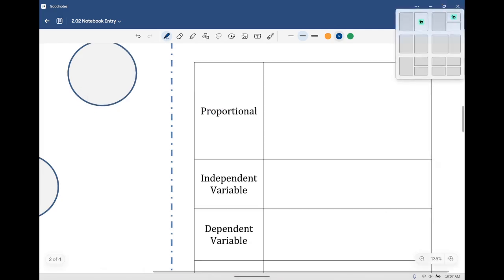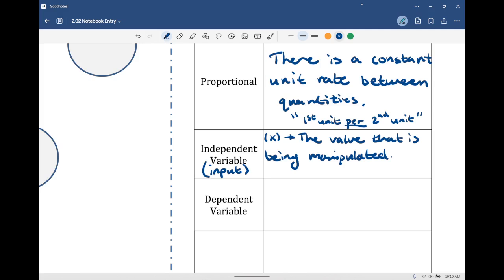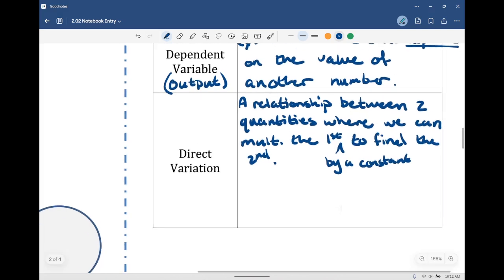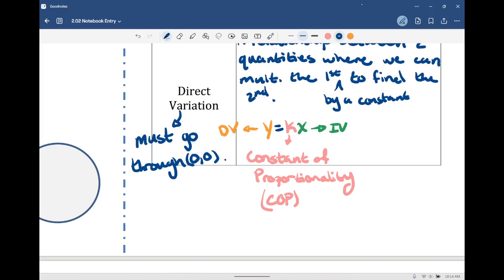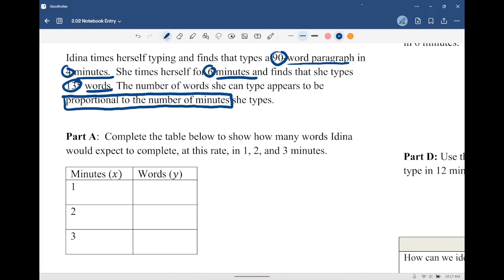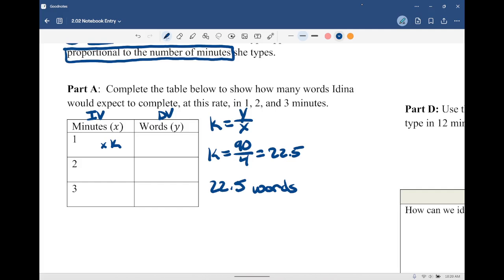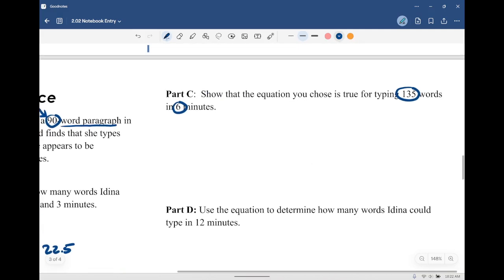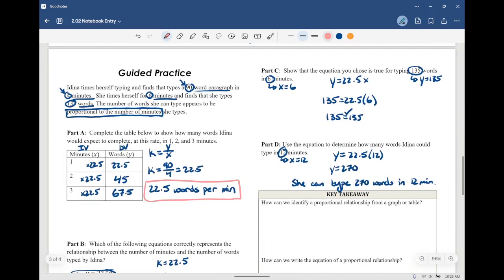2.02 Defining y=kx